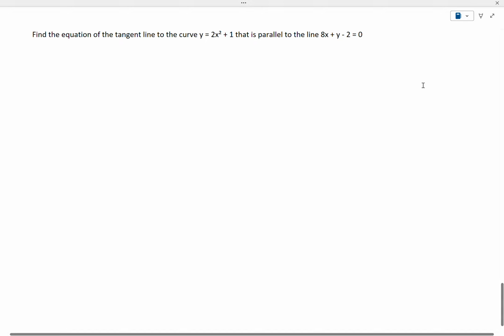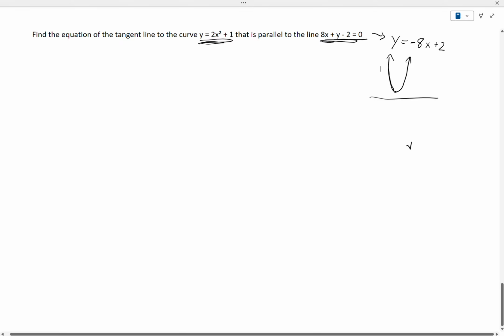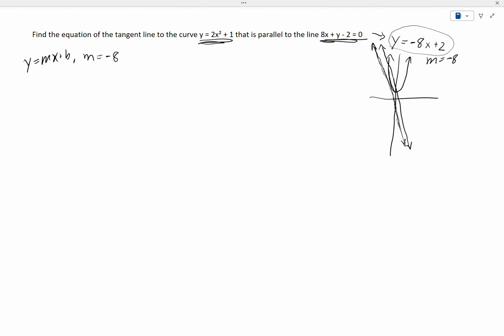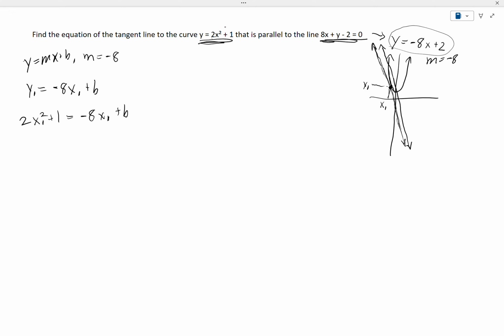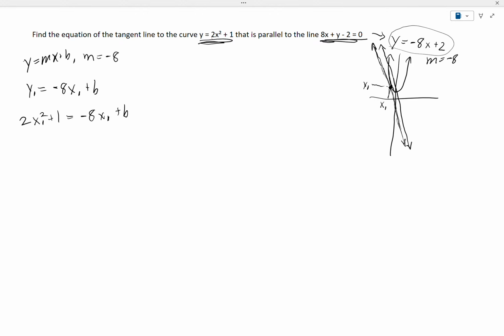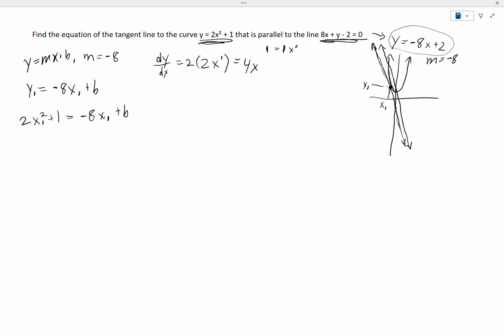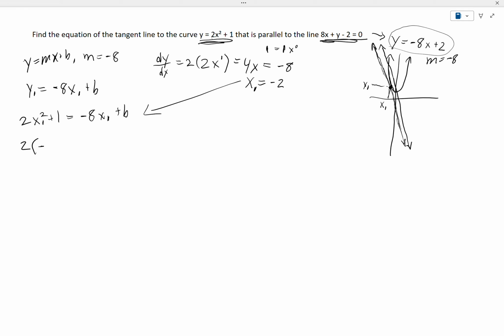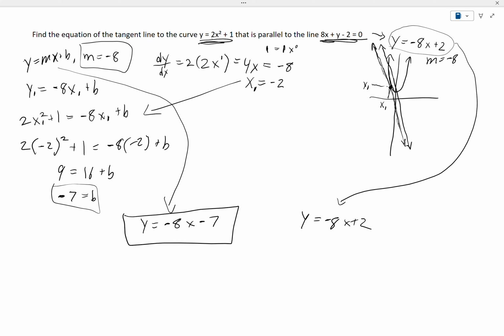Equation of the Tangent Line Calculus Problem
In this video, I work through a problem related to the equation of the tangent line.